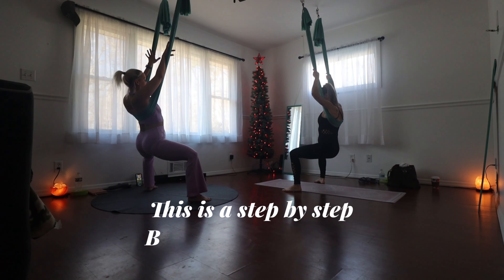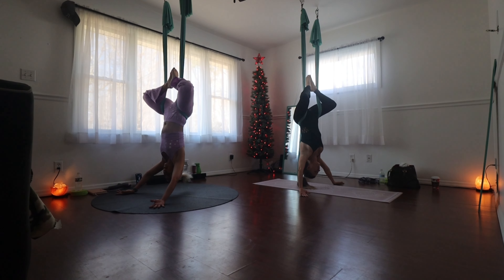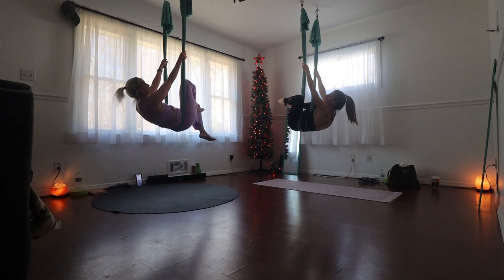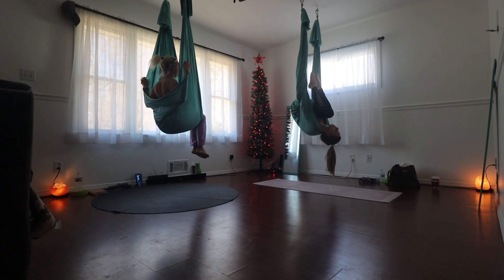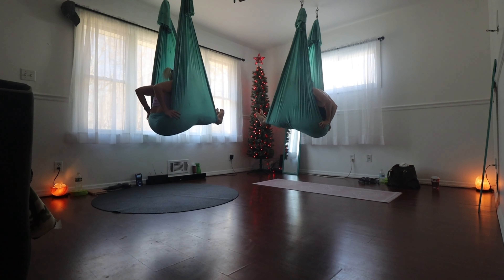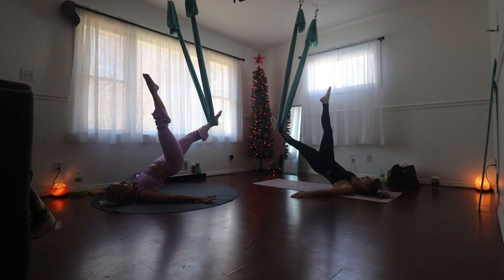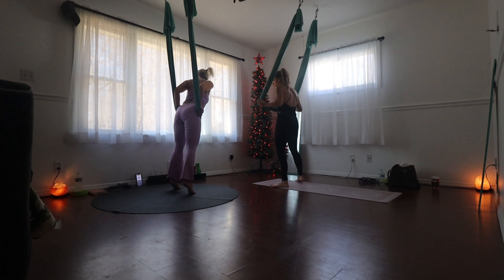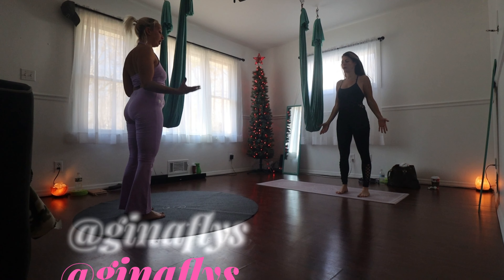Step by step Aerial Yoga fitness Session